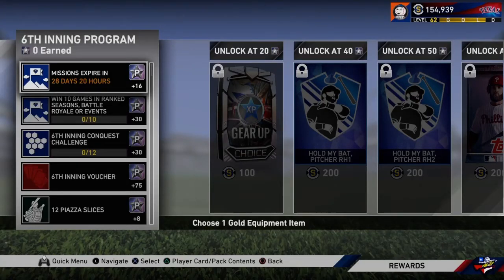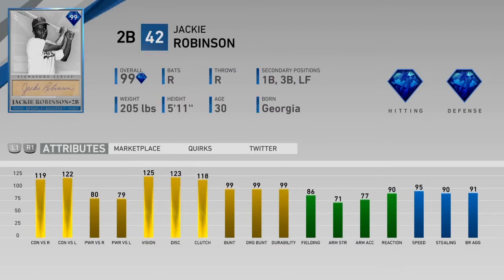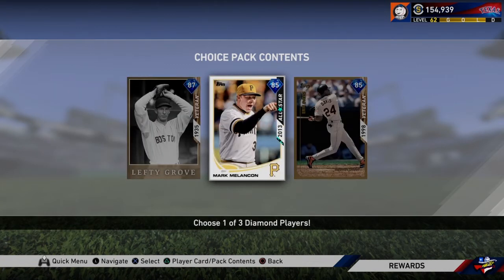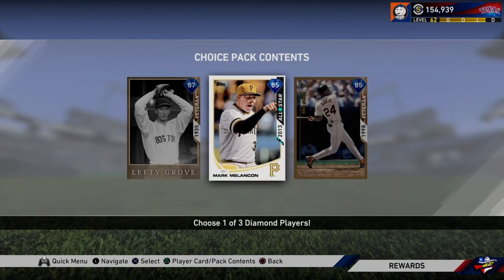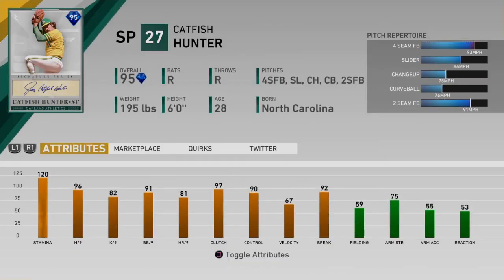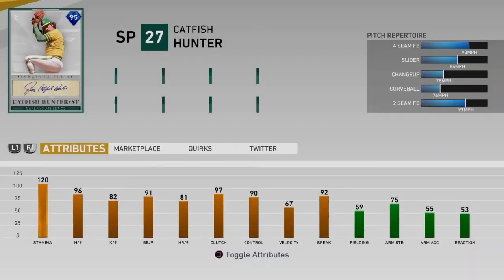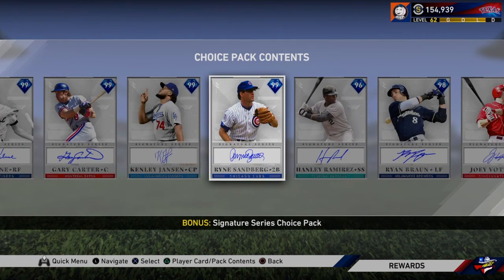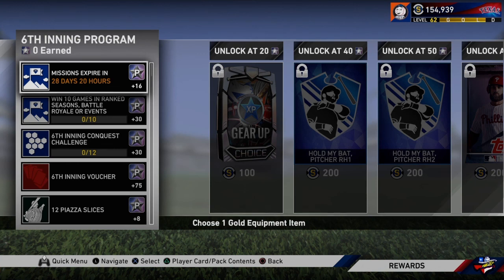6th Inning program Breakdown!!! MLB The Show 19 Diamond Dynasty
Everything You Need To Know About The 6th Inning Program!!! MLB The Show 19 Diamond Dynasty

We’ve got 3 new bosses in MLB The Show 19 Diamond Dynasty!!! Signature Series Ken Griffey Jr, Signature Series Mike Piazza, and Signature Series Jackie Robinson!!! All of these cards look sick!!

There’s also 3 more new signature series cards in the game. They added Signature Series Matt Carpenter, Signature Series Catfish Hunter, and Signature Series Dante Bichette!!!

Such a great program for this game. The content has been amazing!!

Comment which boss you’re taking